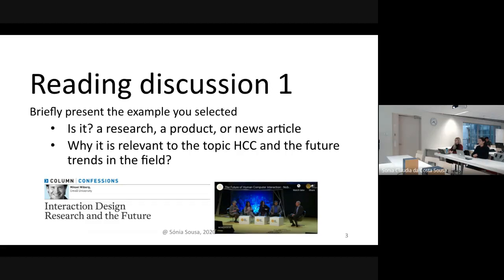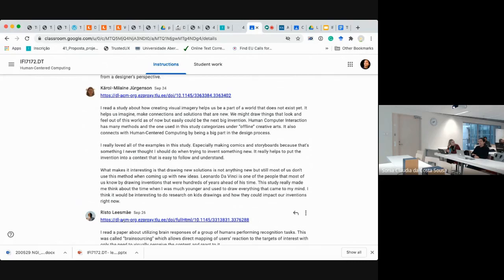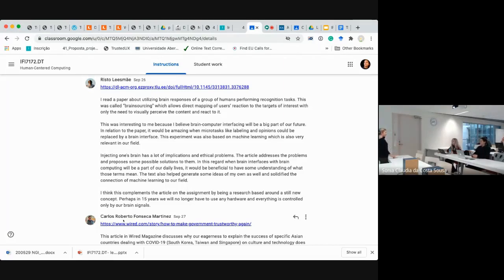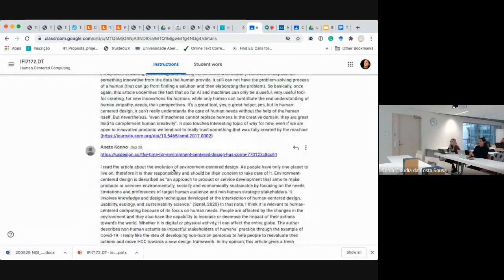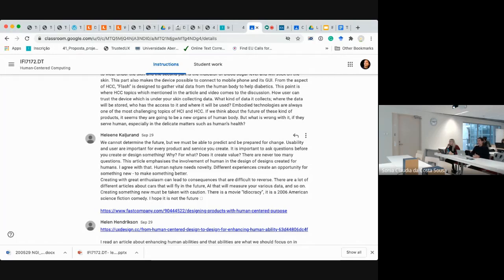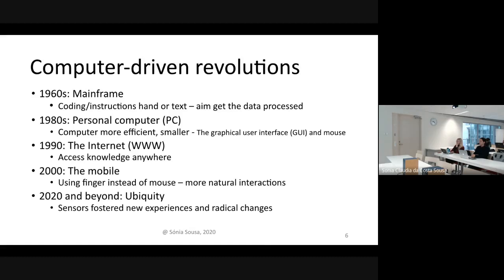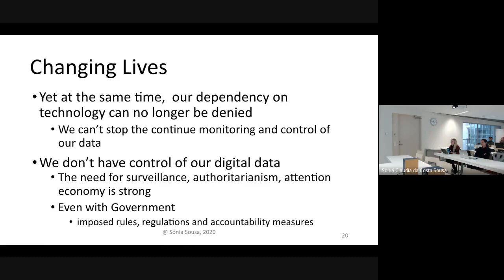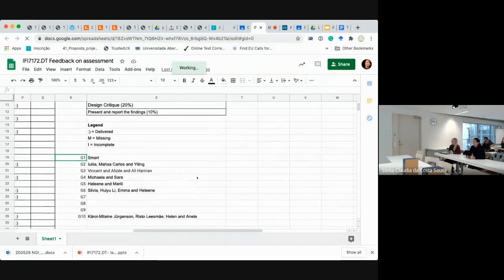Human-Centered Computing - Lesson 3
The future implications in the human-centered approach